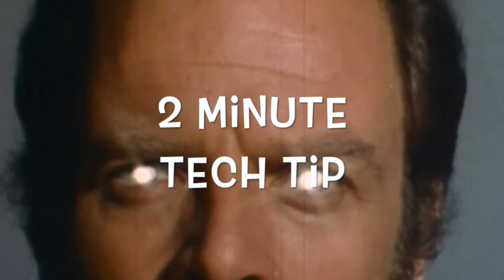Get to Know Node.js | Dan McGhan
Oracle Developer Advocate Dan McGhan crams a lot of Node.js information into his two minutes. If you're new to Node.js, or are looking for a fresh perspective, check out Dan's video.

And if you're looking for additional tech insight and advice, visit Dan's "JavaScript and Oracle" blog